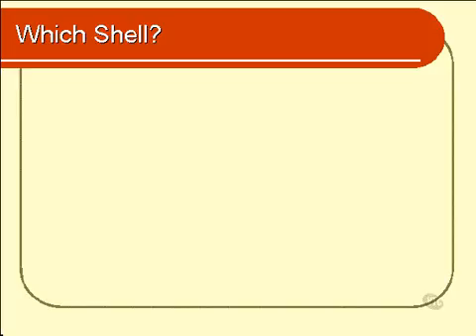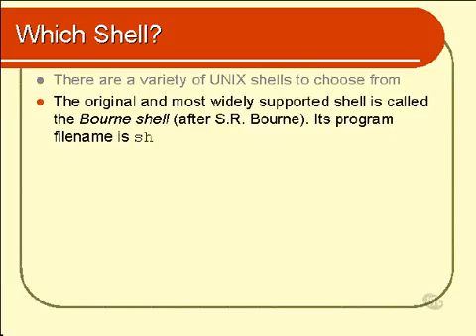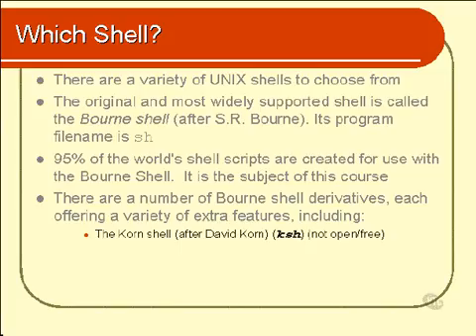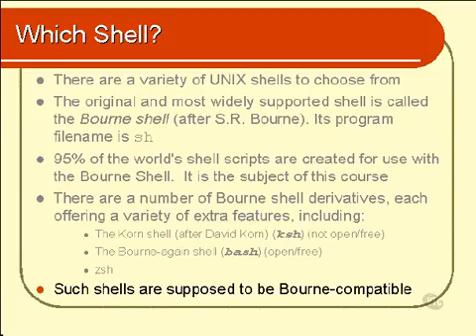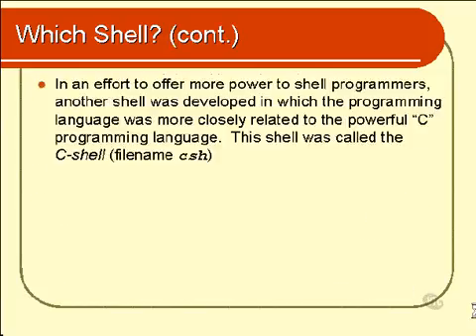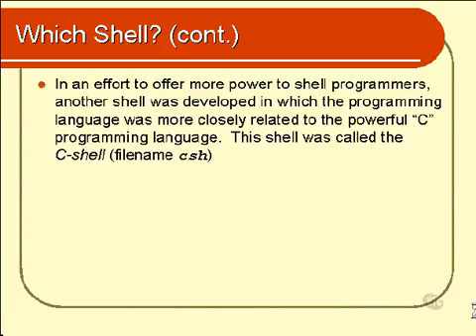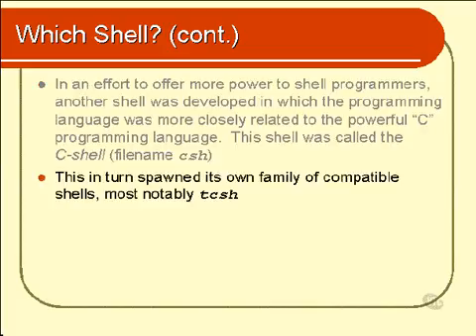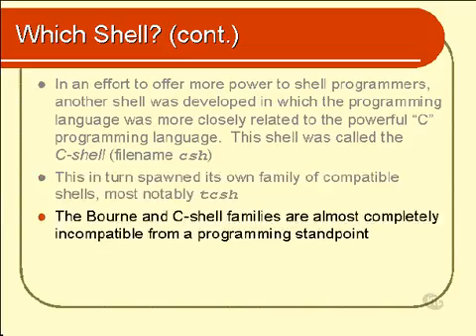0104 Which Shell